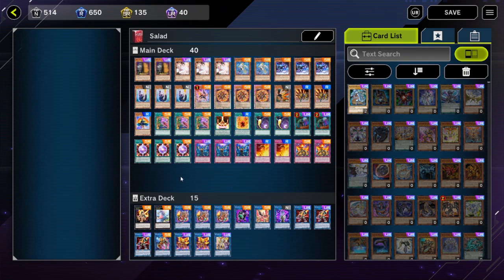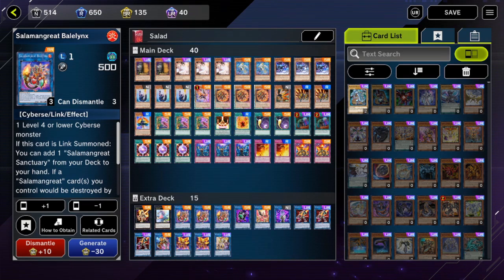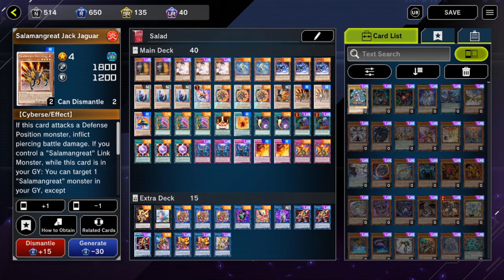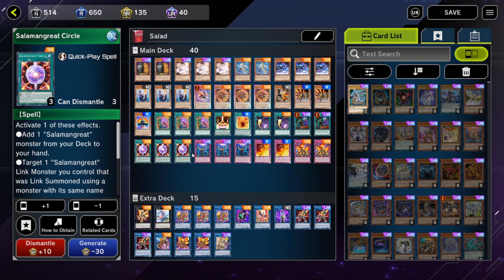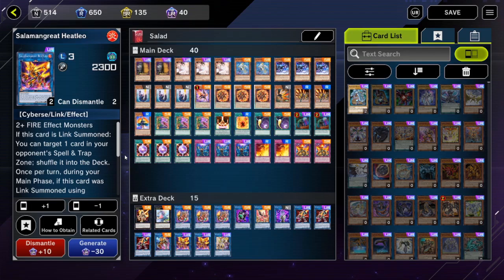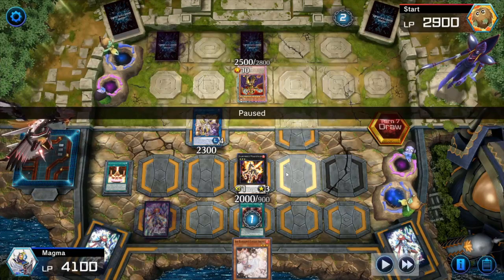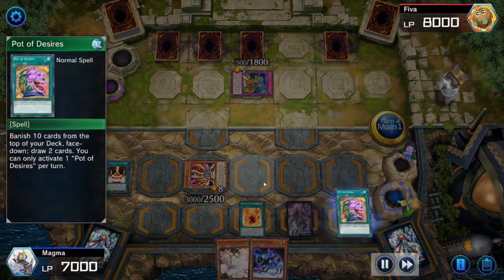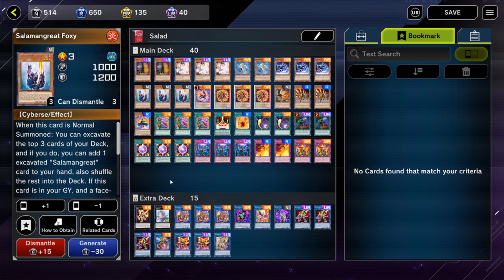Beginner's GUIDE to Salamangreat (Master Duel)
Today I decided to make a simple (podcast-like)guide for beginners who want to learn the basics of the salamangreat deck.  Hopefully My tips in this video makes sense and you can learn something from this video.  There was so much more I could mention, but that would've taken many hours.